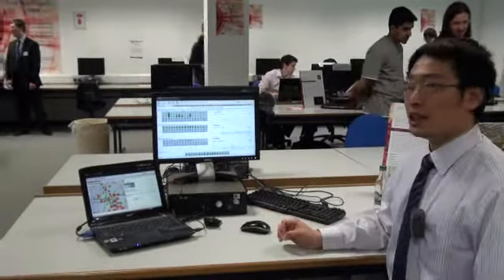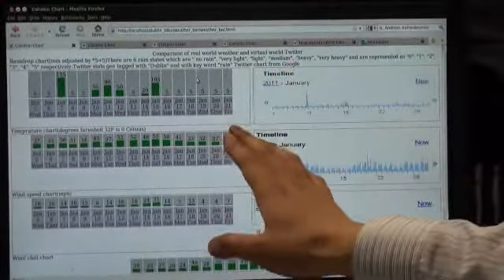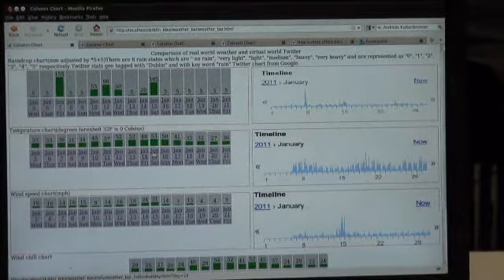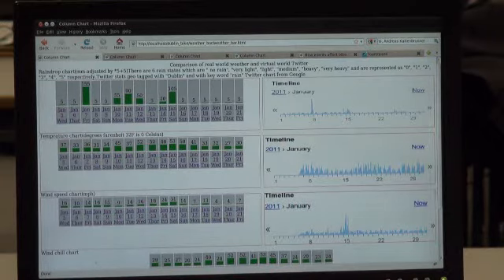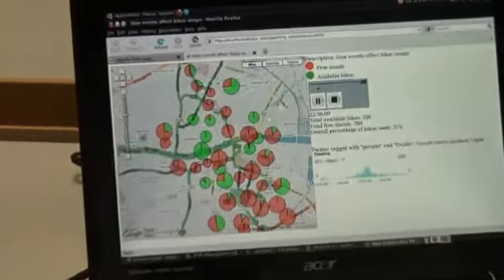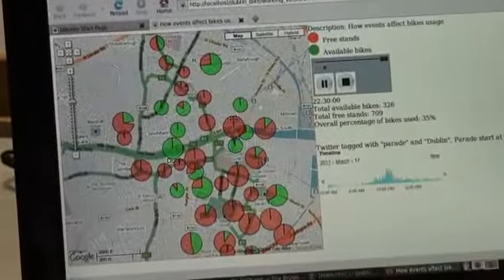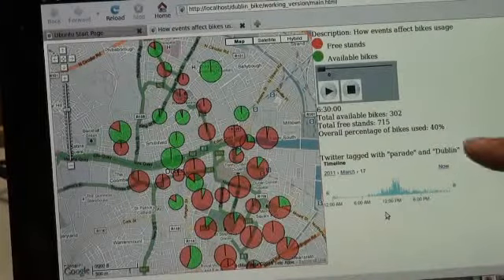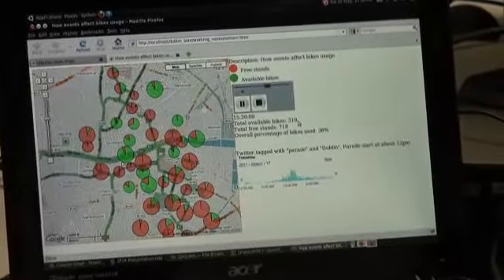Yang Li - 4th Year Computing Student - Dublin City University